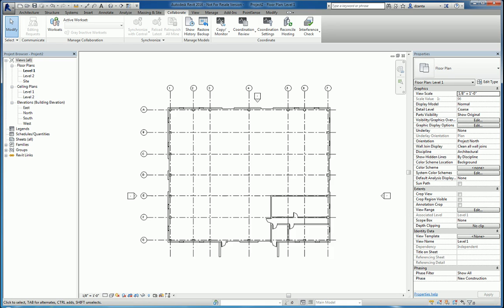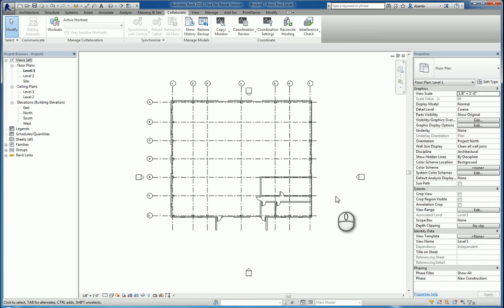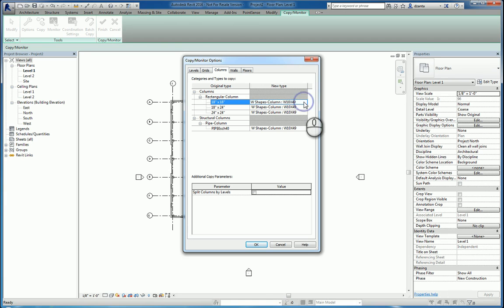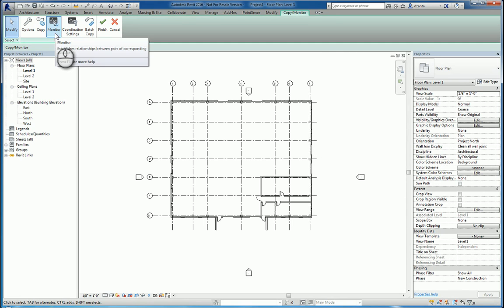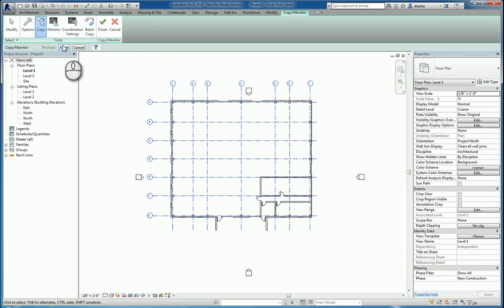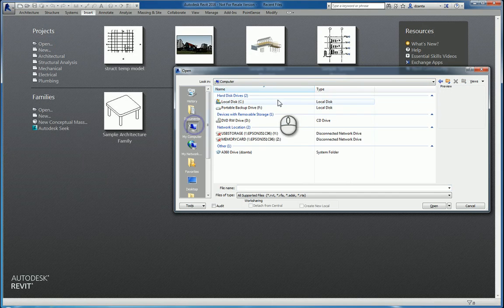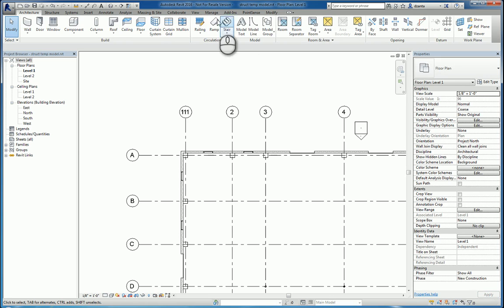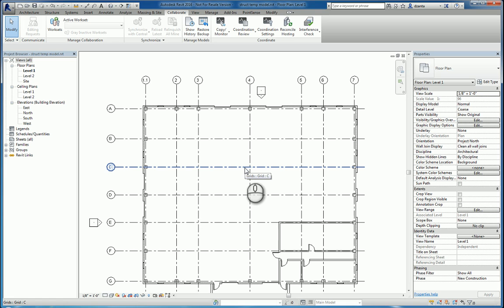Revit Copy/Monitor and Coordination Review Commands A How To Guide